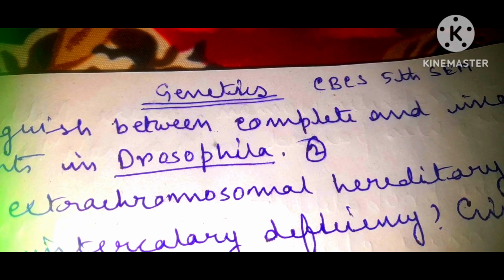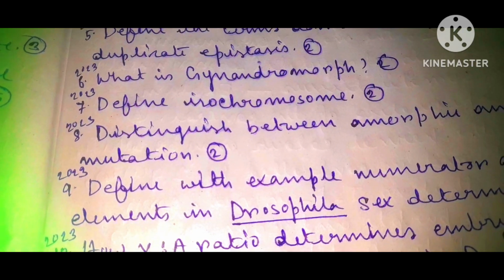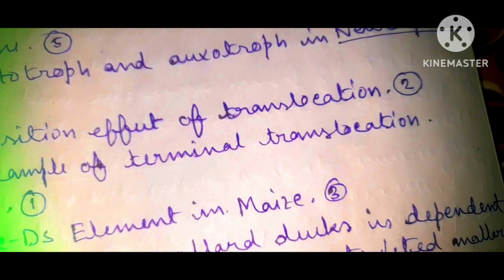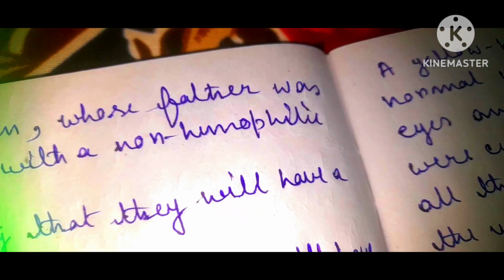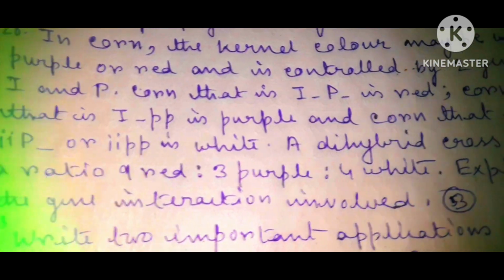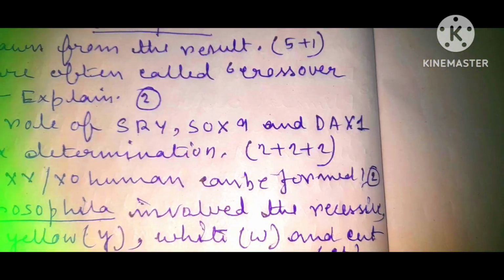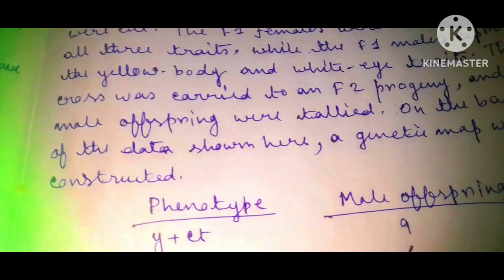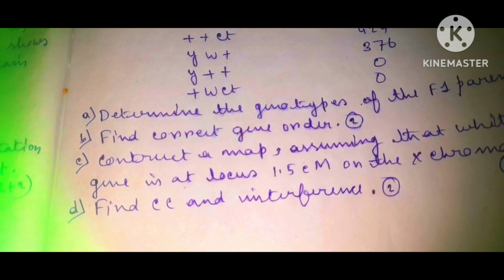GENETICS PREVIOUS YEAR QUESTION 2023, CBCS, FOR SEMESTER 3, CCF